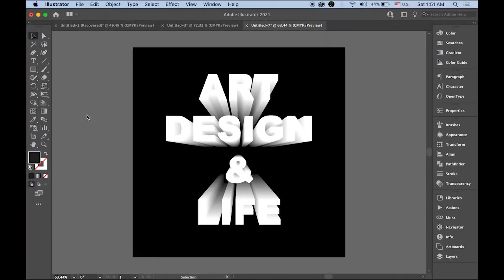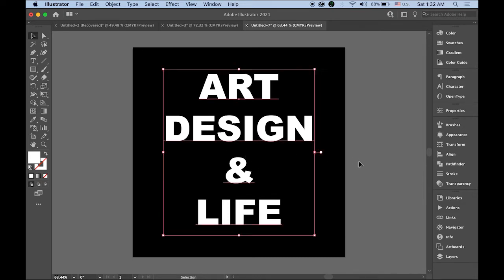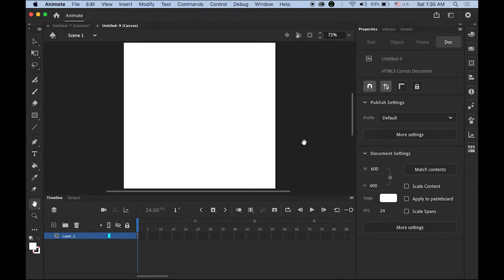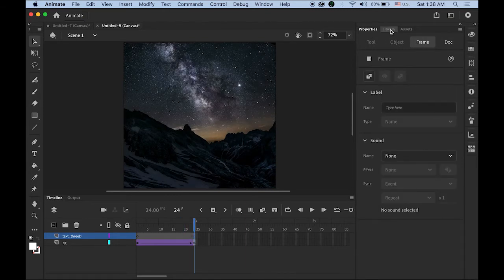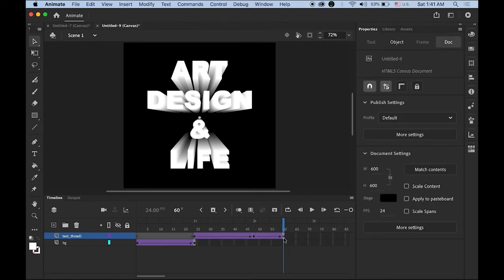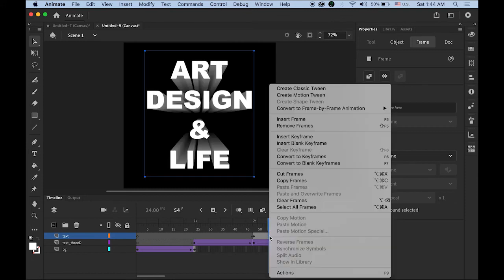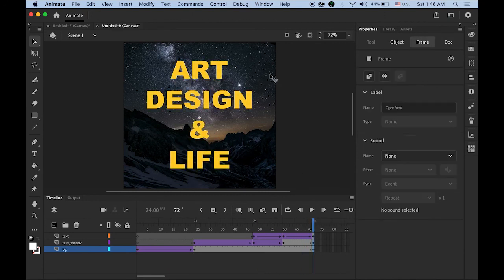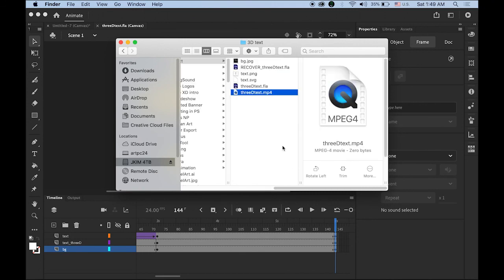Cool & Easy 3D Text Animation in Illustrator & Animate CC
In this tutorial, I'm demonstrating how to create 3D text effect in Adobe Illustrator  and animate it in Adobe Animate CC.